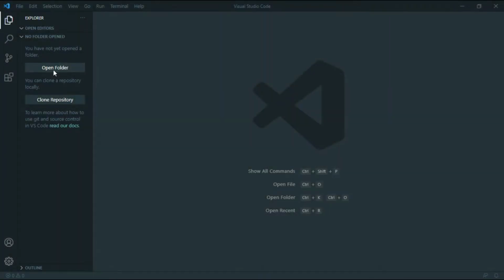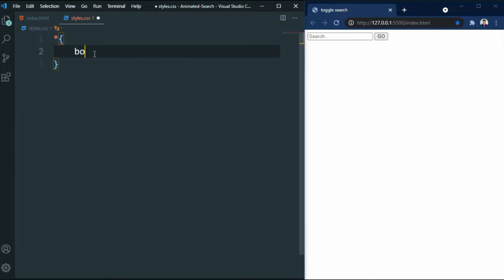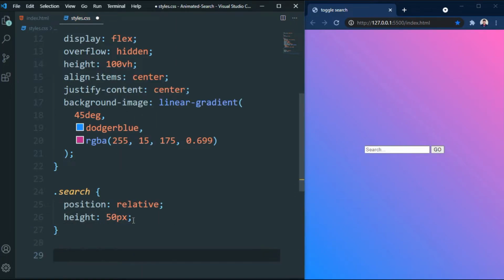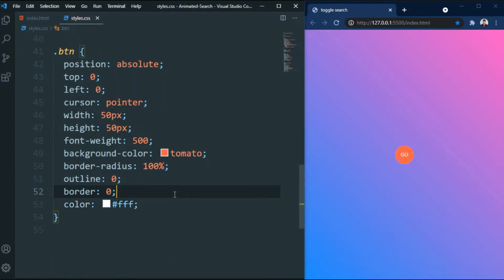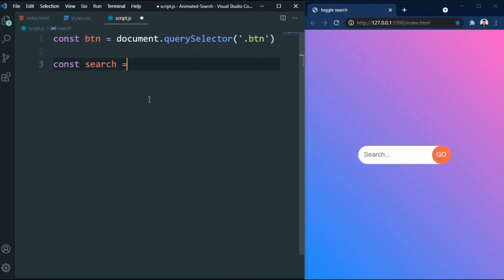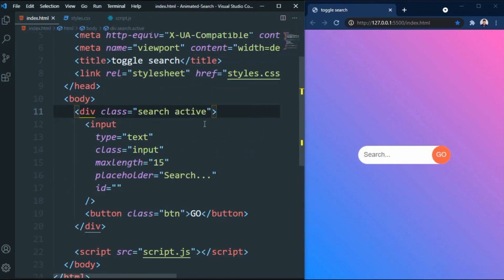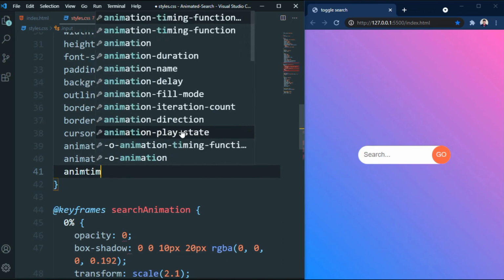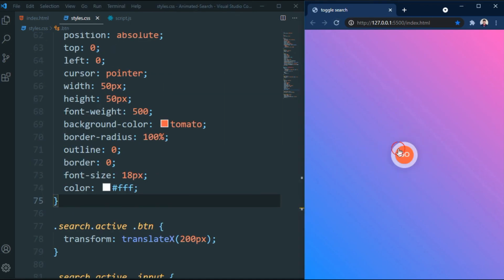CSS Awesome Search Box Animation Using Only HTML & CSS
if you don't know how to clone a GitHub repository, you can download it as a zip file.